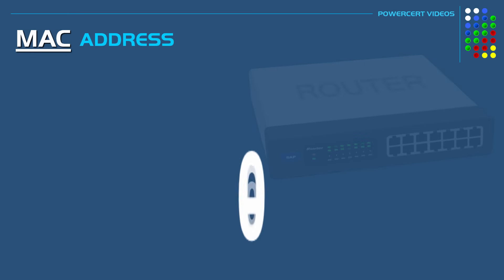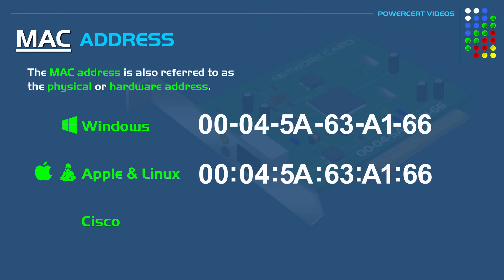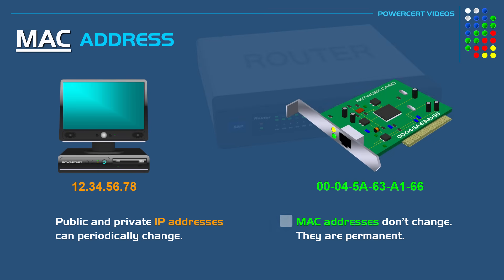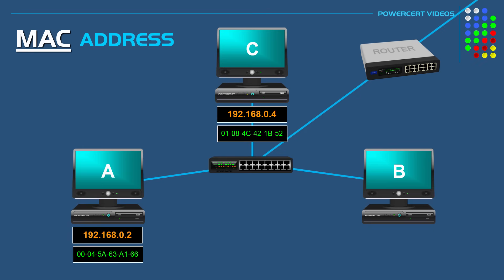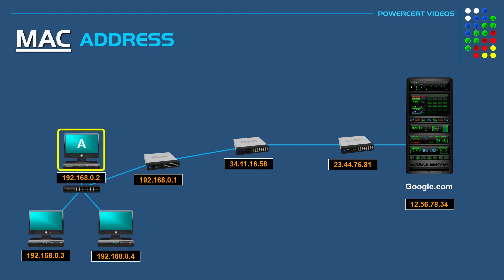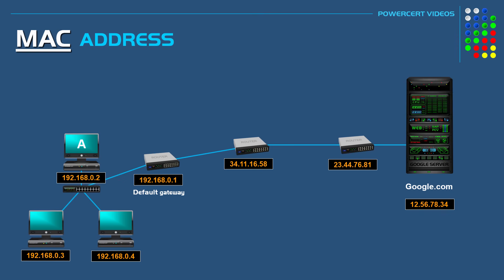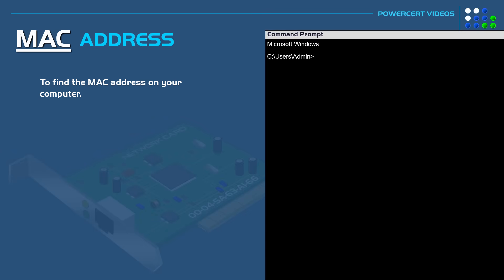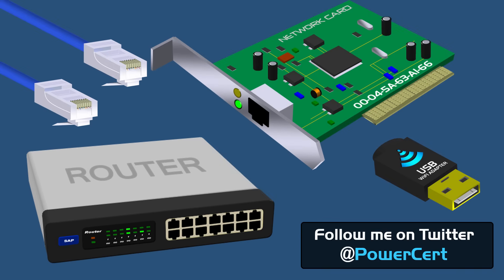MAC Address Explained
What is a MAC address?  What is the difference between an IP address and a MAC address?  The MAC or media access control address is an identifier that every network device uses to uniquely identify itself on a network.

My monitor (Purchased this on 11-9-25) that I use and recommend